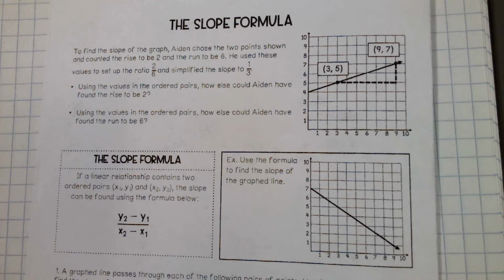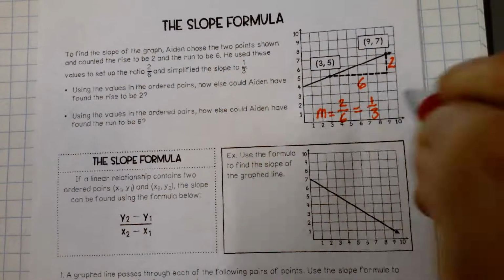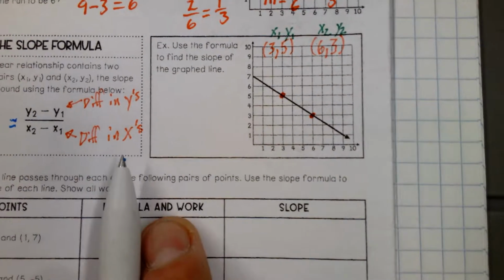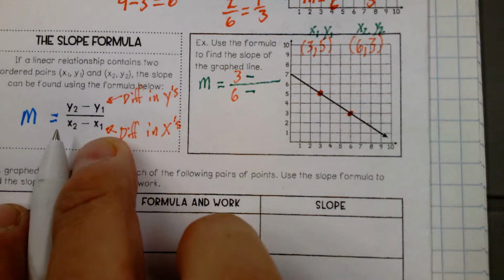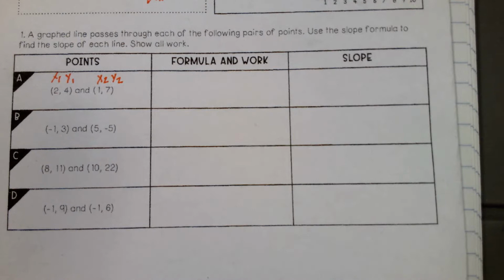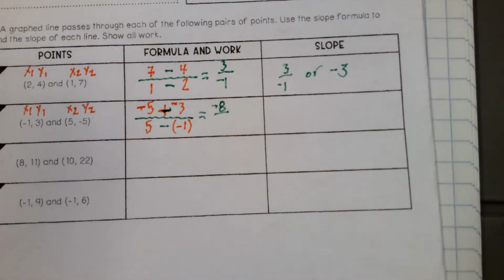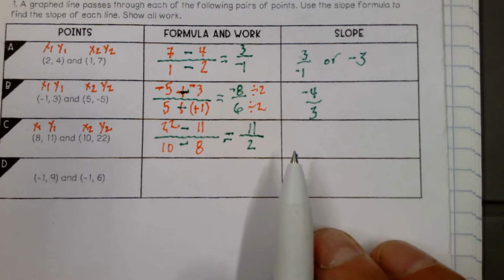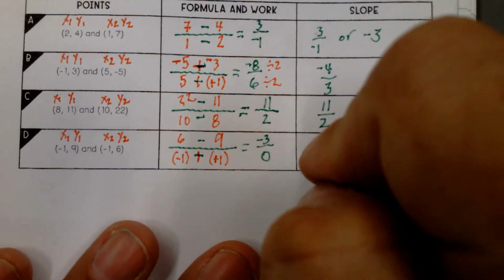Slope Formula Day 1 (Math 8 11/15/22)